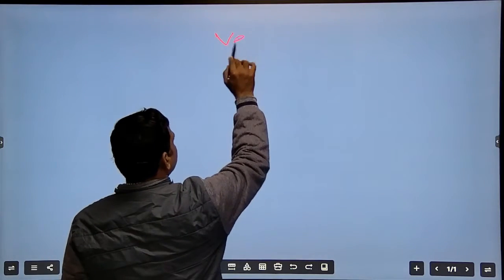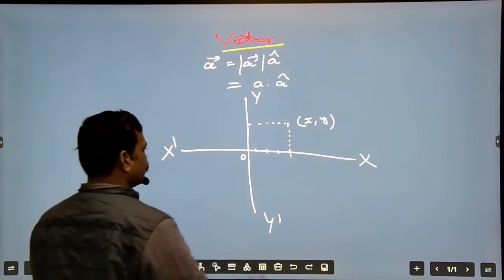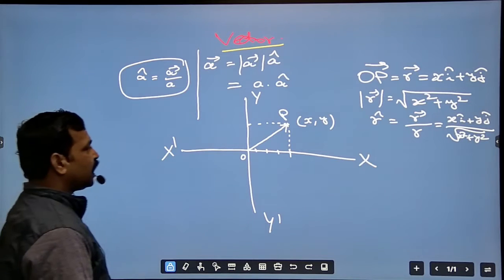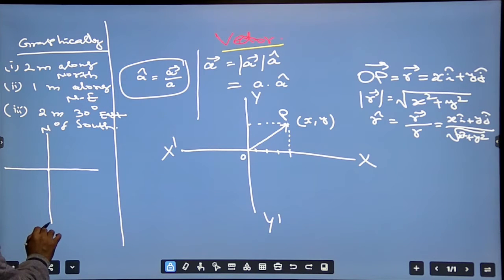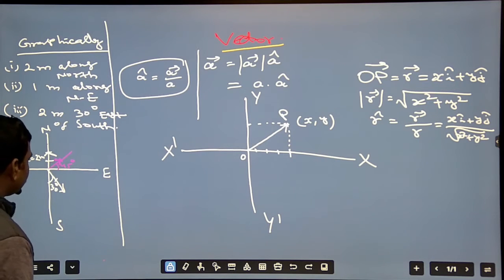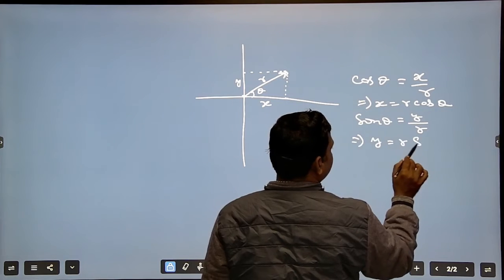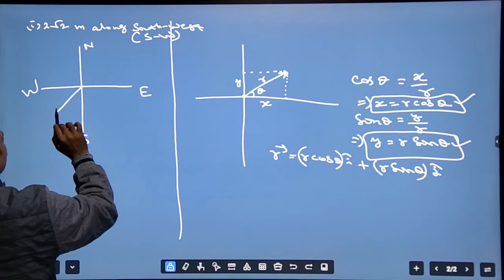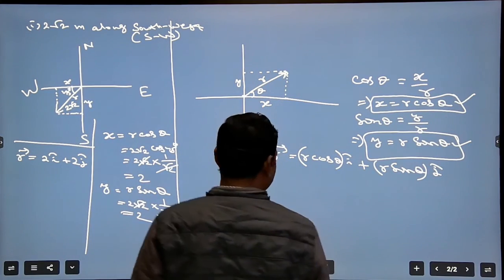Vectors(Graphical Representation and Rectangular Components)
PHYSICS CLASS BY JENA SIR  (Dreams Academy Chandigarh)
Learning Physics is simplified with strong Fundamental Concepts